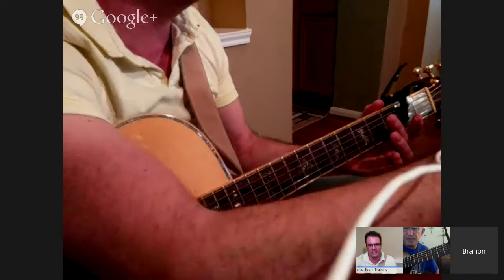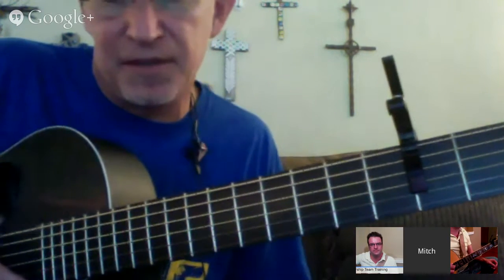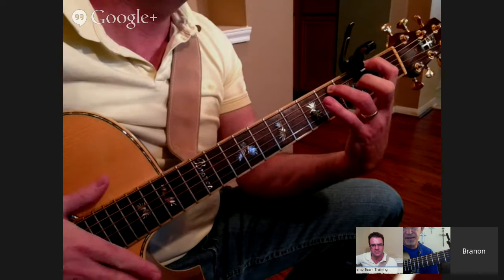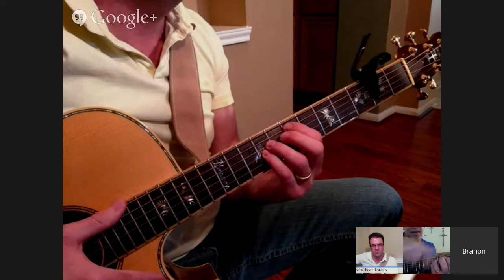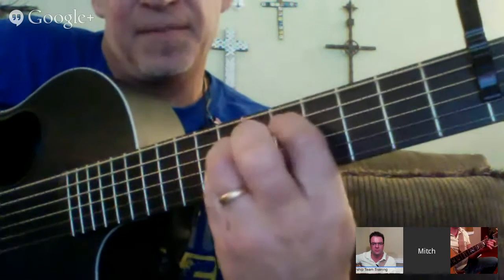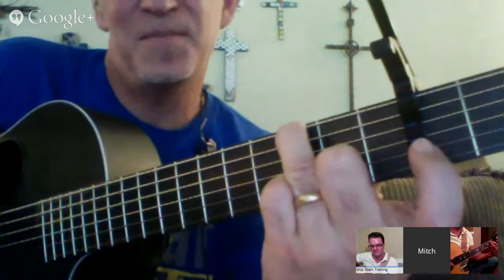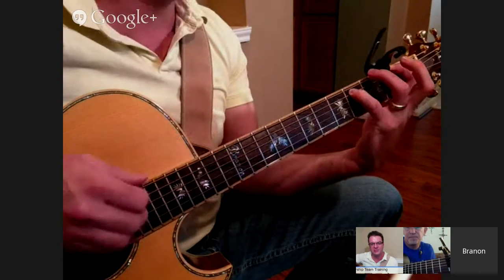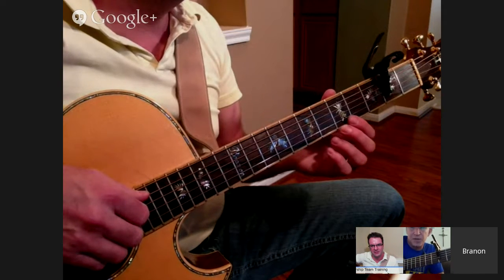10-3-14 TrainingTracks | Guitar "Intro of the Short Cut Capo"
Hey Worship Leaders and Worship Guitarists! Have you ever wanted more from your guitar playing? How about learning a little bit about the Short Cut Capo?

Check Out This Brand New Video Series: Training Tracks with Branon Dempsey

Today’s Episode:
10-3-14 Mitch Bohannon from Kyser Capos
Guitar Lesson: “Intro to Short Cut Capo”